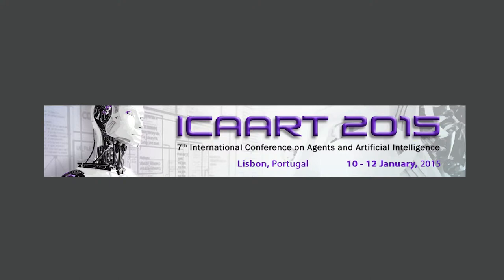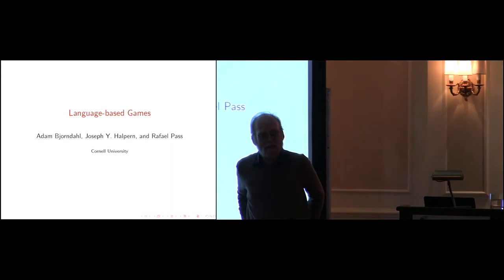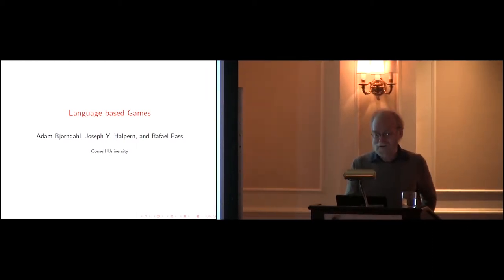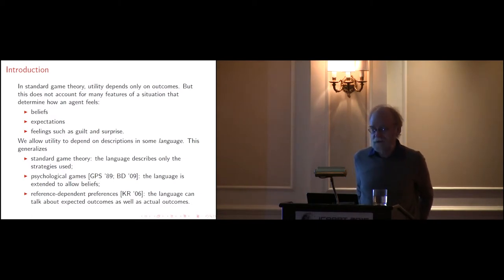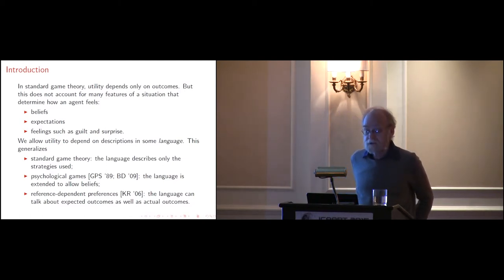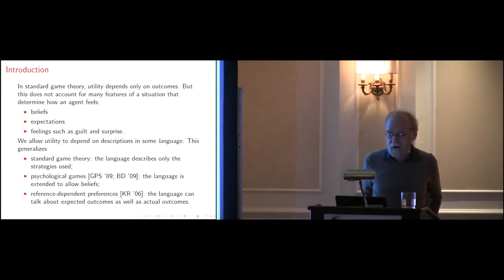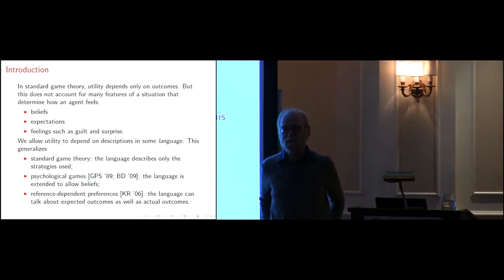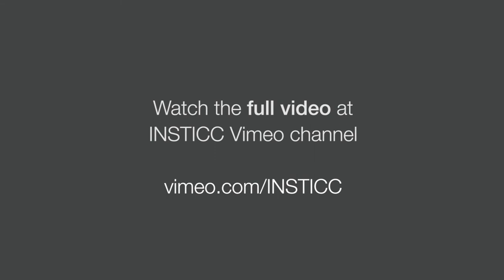“Language-based Games” Prof. Joseph Halpern (ICAART 2015)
Keynote Title: Language-based Games
Keynote Lecturer: Joseph Halpern
Keynote Chair: Chris Reed
Presented on: 12/01/2015, Lisbon, Portugal
Abstract: We introduce language-based games, based on the thesis that an agent's utility depends on features that are describable in some language. By choosing the right language, we can capture psychological games [Geanakpolos, Pearce, and Stachetti] and reference-dependent preference [Koszegi and Rabin]. Of special interest are languages that can express only coarse beliefs (e.g., the probability of an event is "high" or "low", rather than "the probability is .628"). By assuming that an agent's preferences depend only what is true in a coarse language, we show that we can deal in an intuitively satisfactory way with a number of well-known paradoxes in the literature, including the Allais paradox. Despite the expressive power of the approach, we show that it can describe games in a simple, natural way. Nash equilibrium and rationalizability are generalized to this setting; Nash equilibrium is shown not to exist in general, while the existence of rationalizable strategies is proved under mild conditions (that depend on features of the language).
Presented at the following Conference: ICAART, International Conference on Agents and Artificial Intelligence